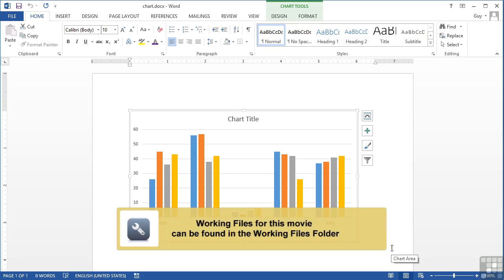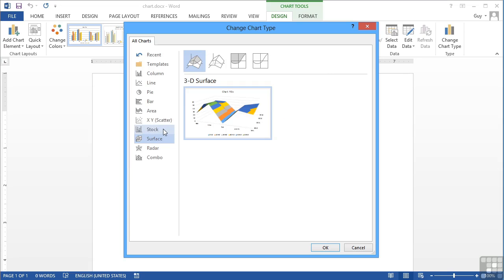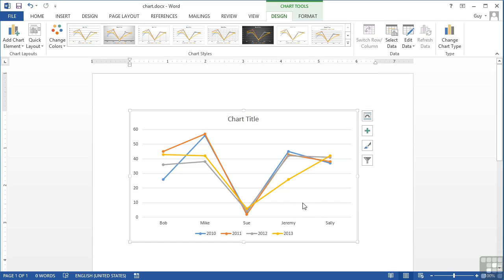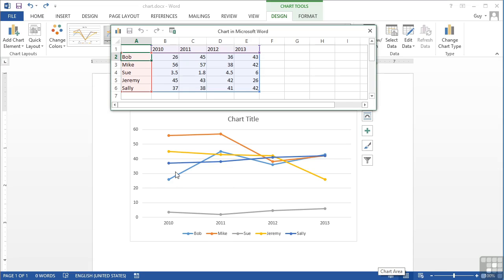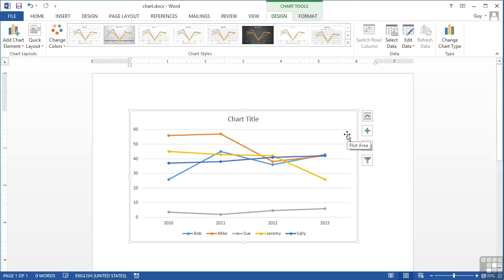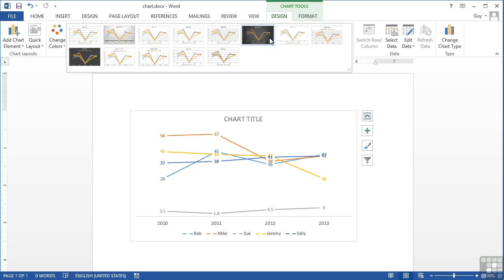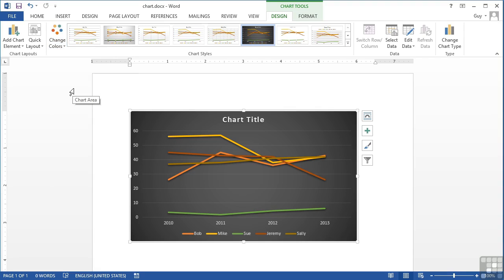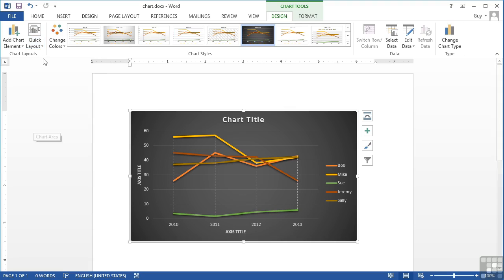13.3 Change Chart Type And Apply Styles